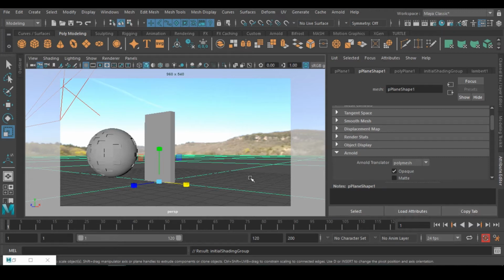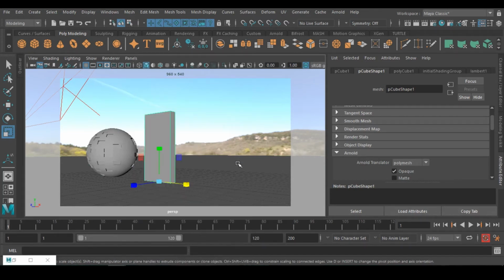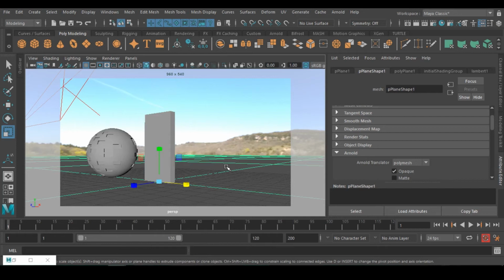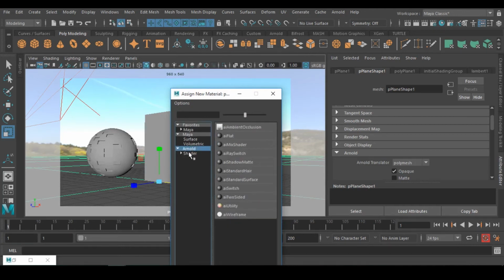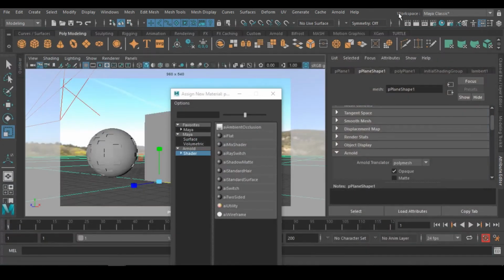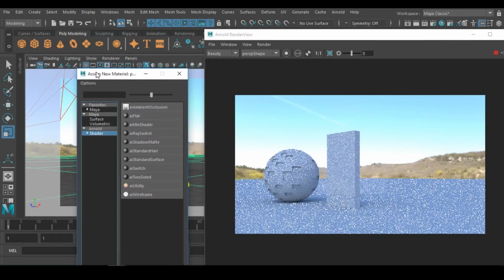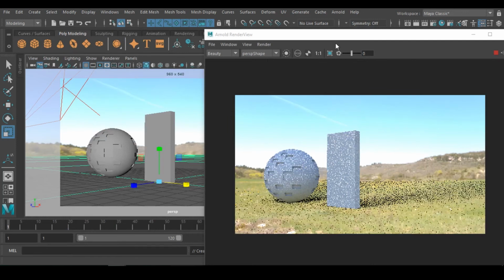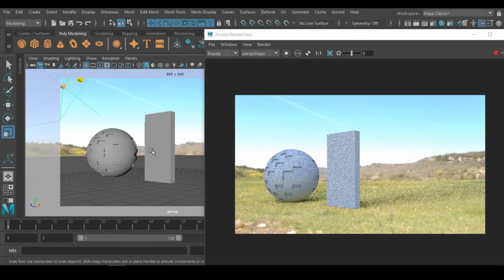Easy shadow catcher in maya 2018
Ok ok..  shadow catcher is now just a click button shader. Easy as my name "ayinkulebe". Come along and do it yourself